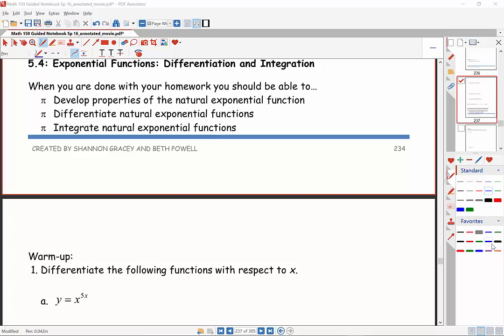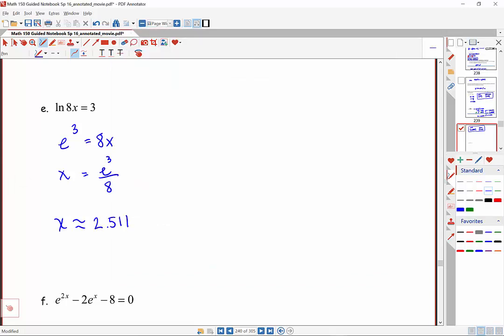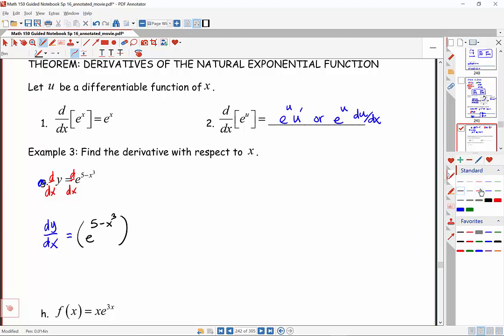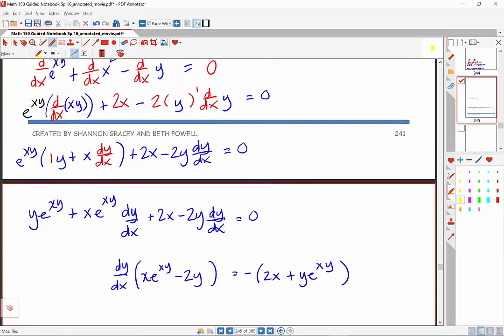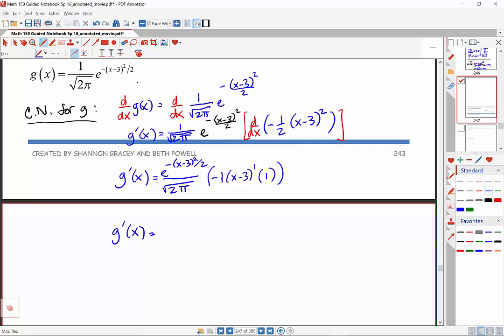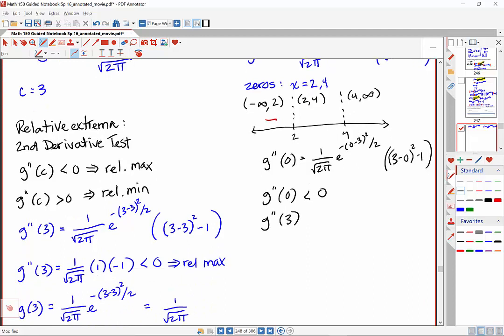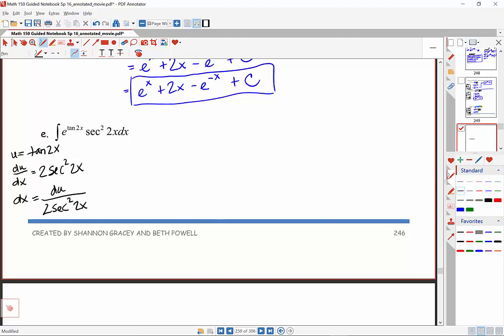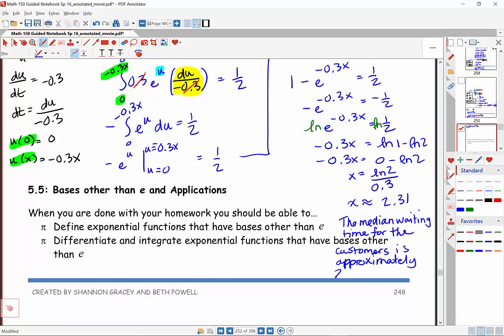5.4 Exponential Functions_Differentiation and Integration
This video uses a companion guided notebook to the Larson and Edwards Calculus text created by Shannon Gracey and Beth Powell. This section focuses on differentiation and integration of functions which have terms with the natural exponent. This lecture is at the Calculus I level for undergraduate collegial work.